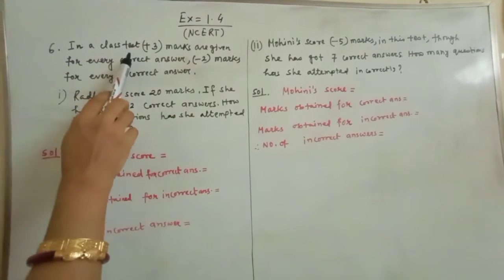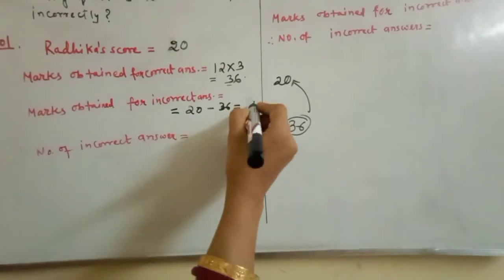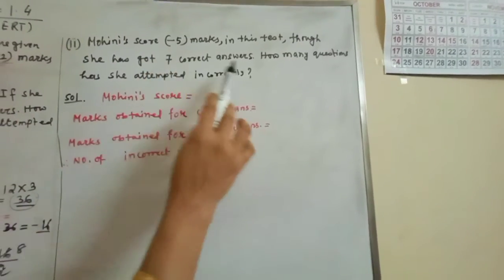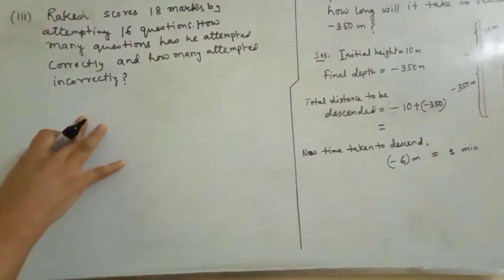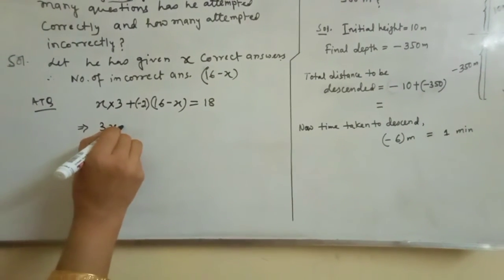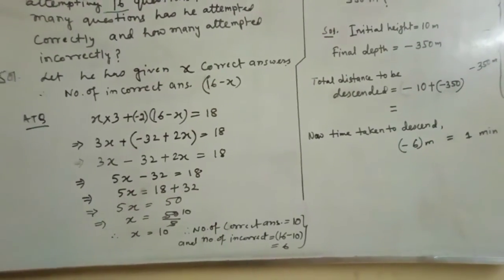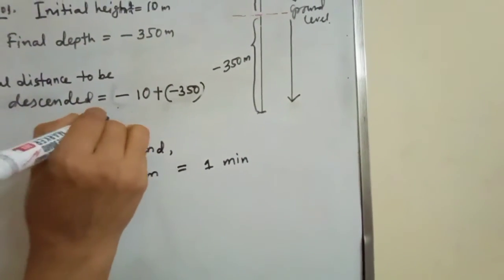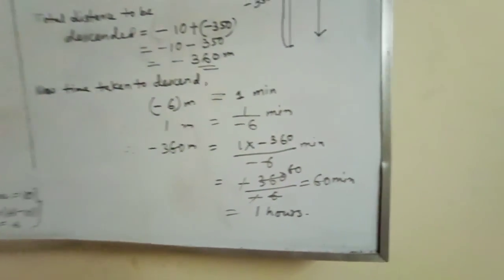Integers (Ex 1.4 question number 6 and 7)